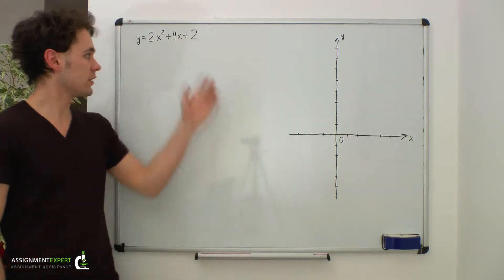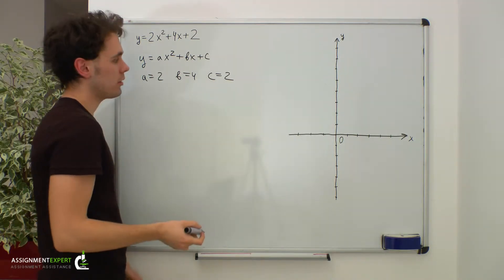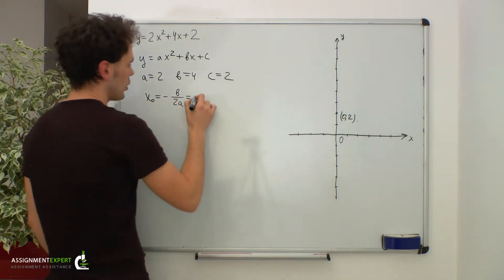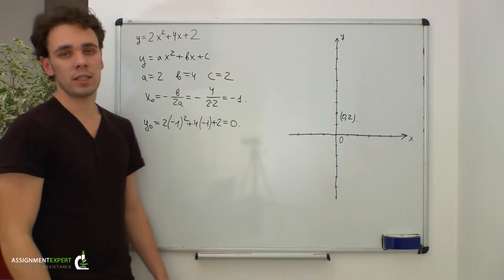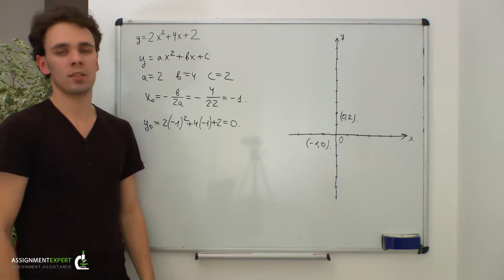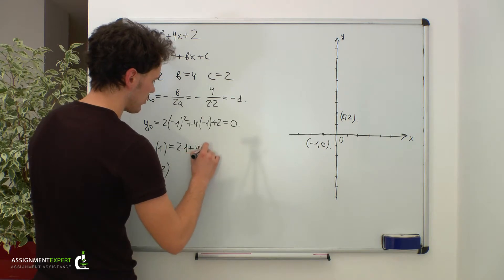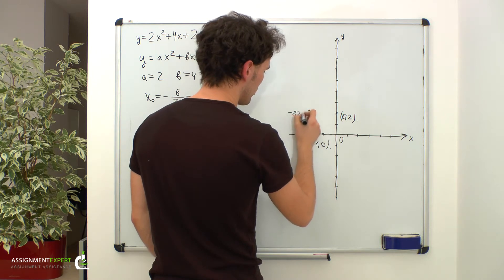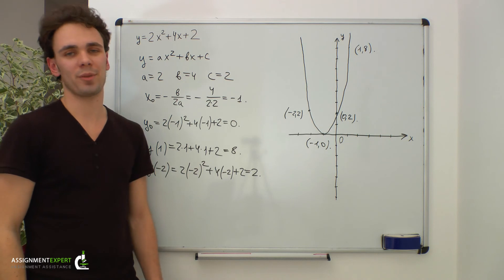Sketching Parabolas (Example 2)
This video shows how to sketch graphs of  parabolas. We'll find vertex, intercepts of coordinate axes and then draw the graph.
Initial problem is the following: it's required to sketch the graph of the function y=2x^2+4x+2.

Math Help: Elementary Algebra